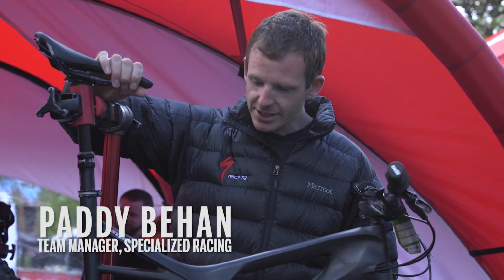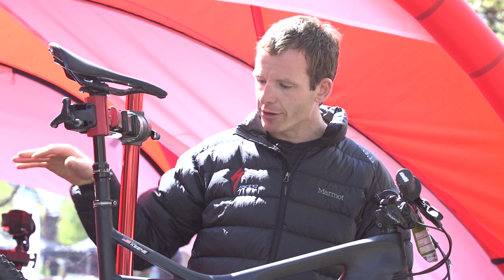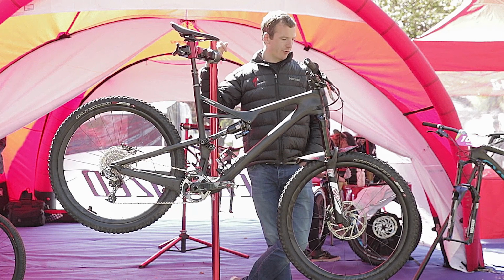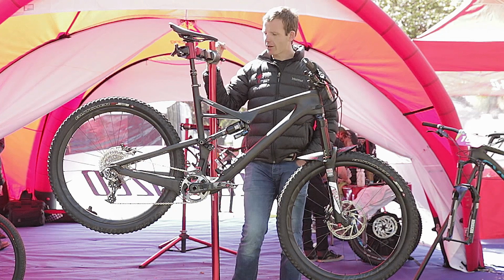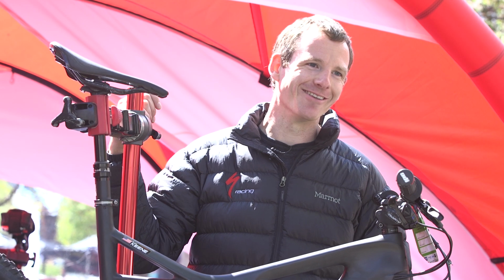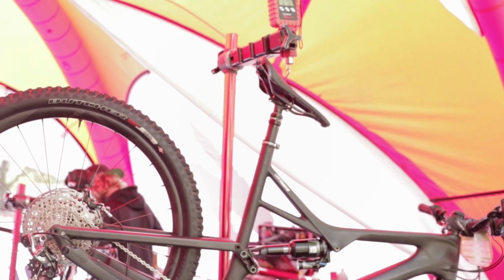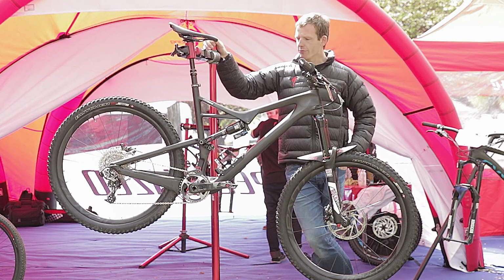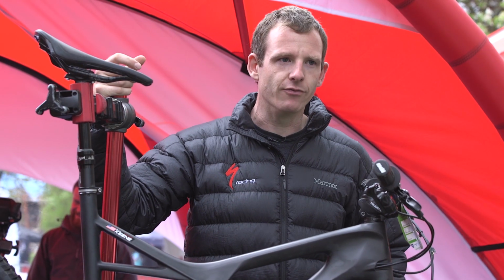Pro Bike Check: Curtis Keene's SpecializedStumpjumper 650b | MBR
We check out Curtis Keene's Specialized Stumpjumper 650b at Round 3 of the EWS in Scotland.

Visit Mountain Bike Rider, for everything mountain bike: trail guides, trail centres, bike and gear reviews, workshop advice and much more